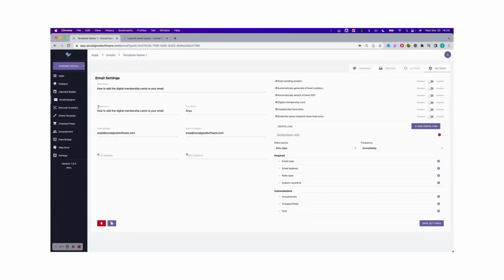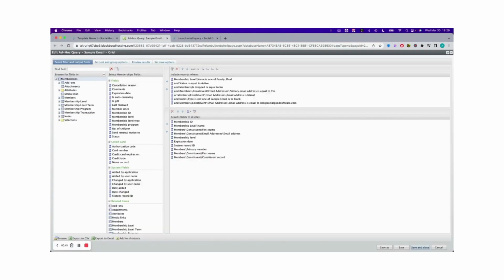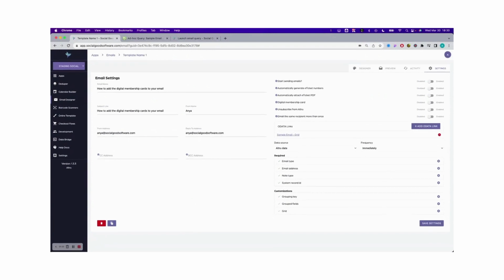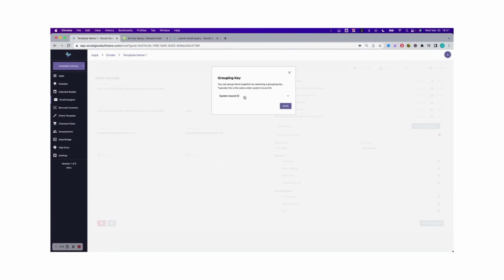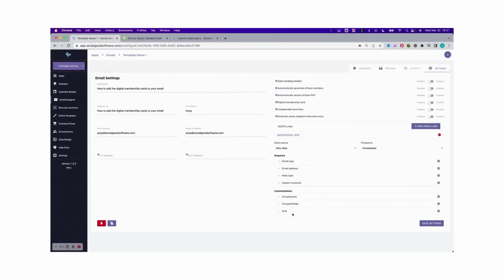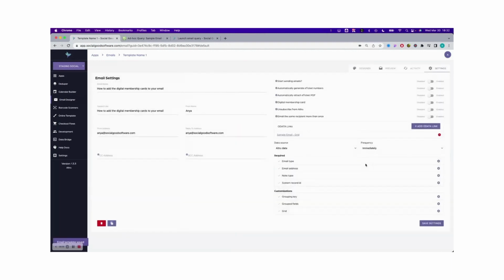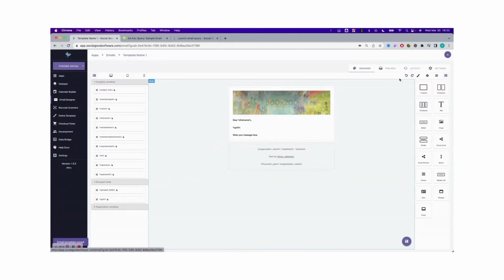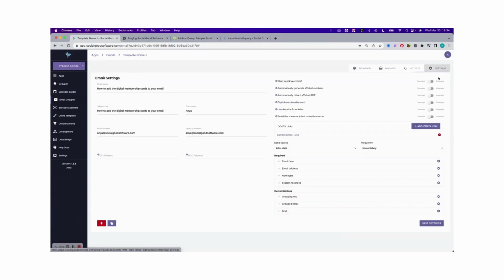How to add digital membership cards to your email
In this video, we'll show you how to add digital membership cards to your email campaigns. With digital membership cards, you can provide your members with easy access to their membership information and benefits. Follow along with our tutorial to learn how to add digital membership cards to your email campaigns.